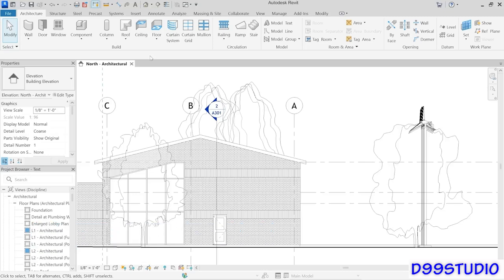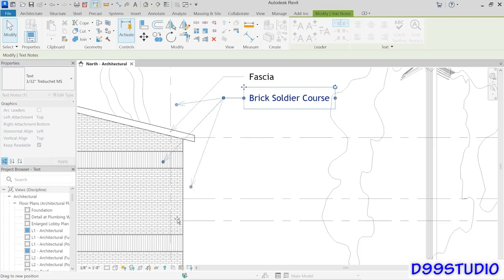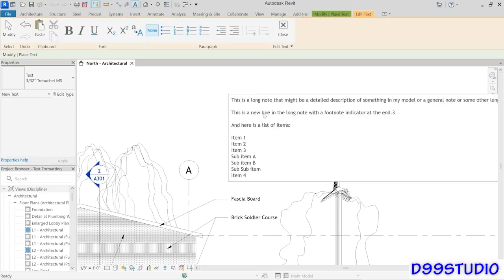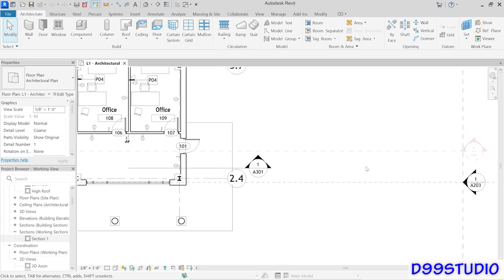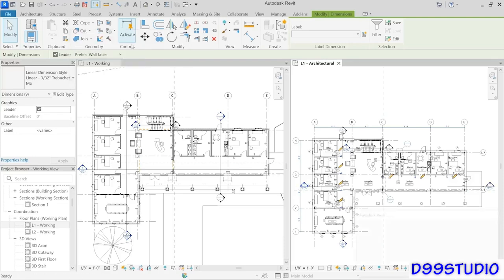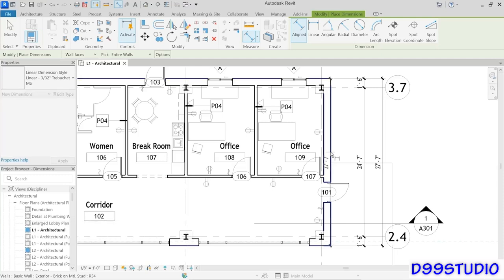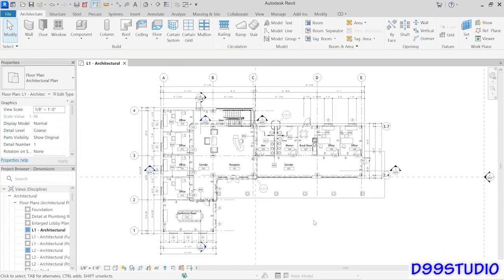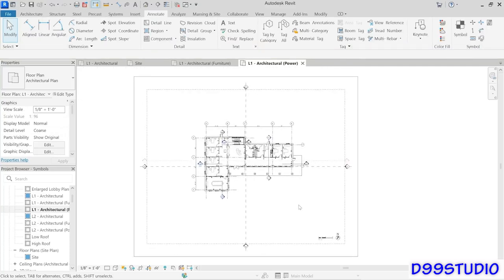Autodesk Revit - Full Beginner Course | Complete Project - Start to finish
XII. ANNOTATIONS
1 -Adding text
2 -Text formatting
3 -Working view
4 -Adding dimensions
5 -Adding symbols